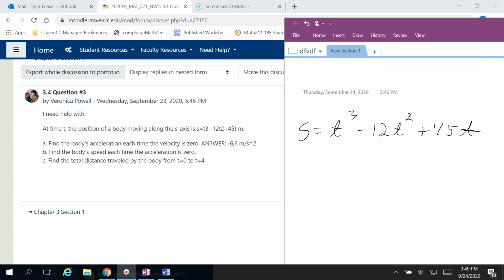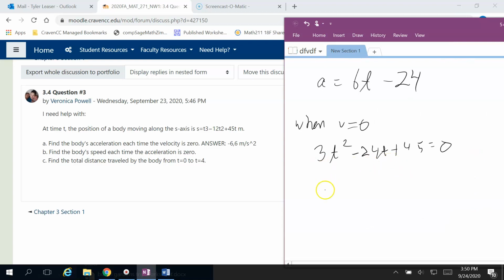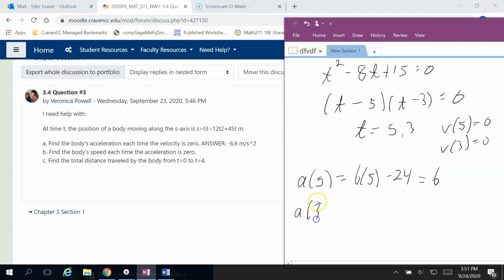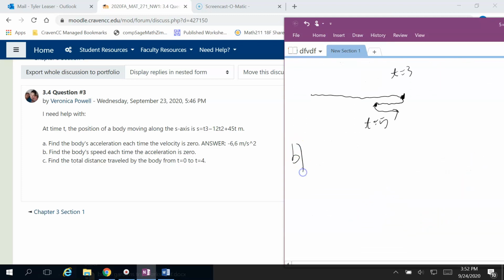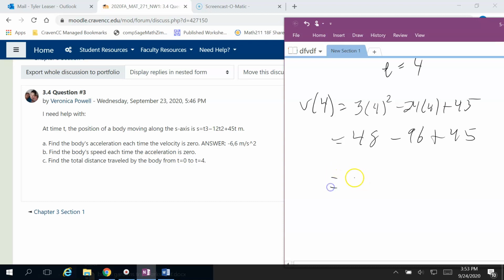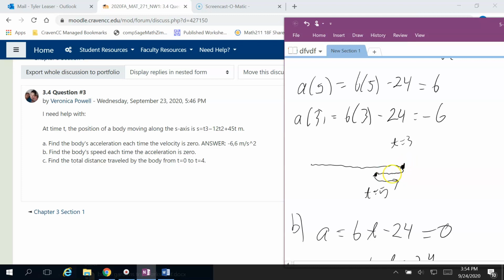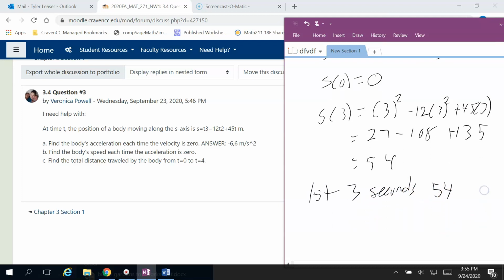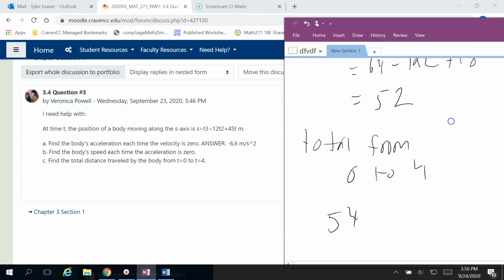3 4 question 3